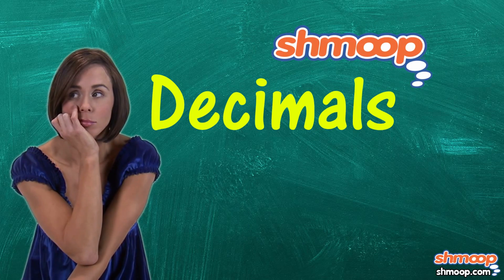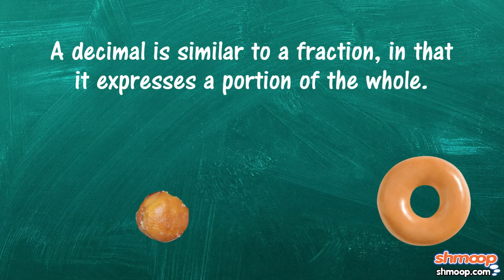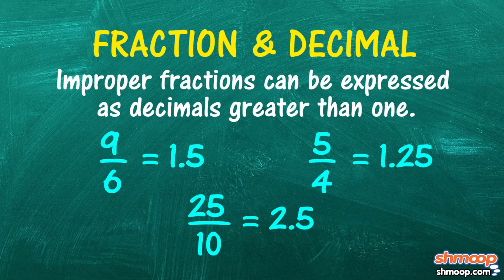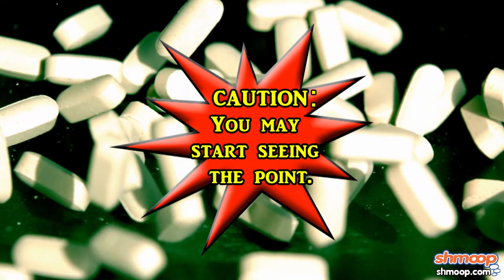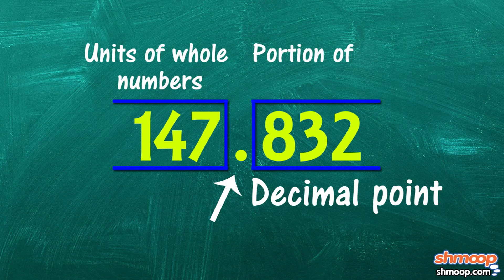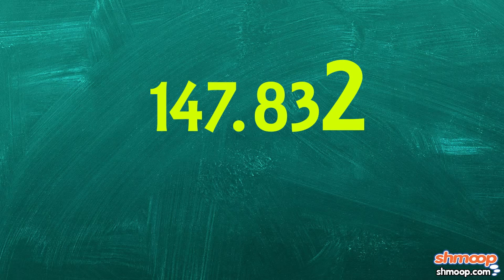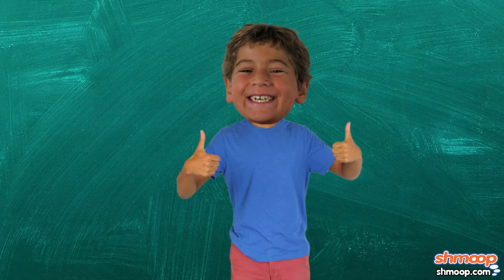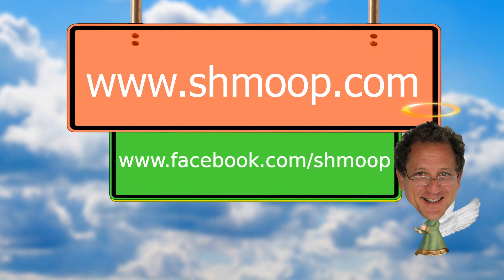All You Need to Know About Decimals by Shmoop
Decimals are not trivial things. Well, they are, but they aren't. Now its all confusing. Let me rephrase. Decimals are how we count things that are less than one. For instance, in the olympics, the difference between gold and silver is often by .01 or less! You can see that decimals are important for more than just your math teacher's joy.

Here is our math guide on Decimals. Come take a look!